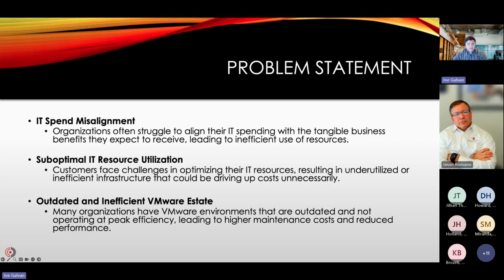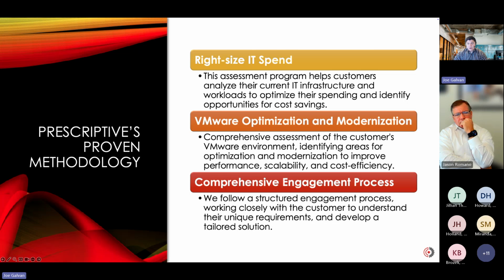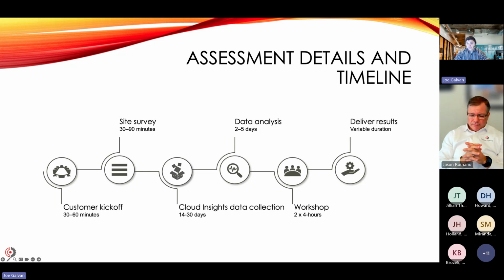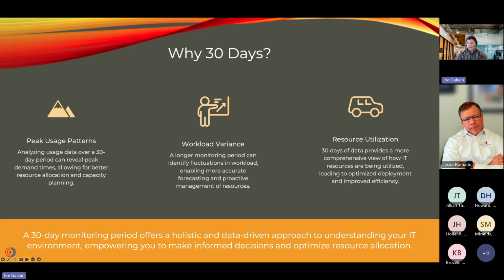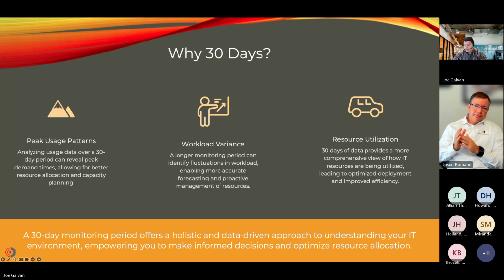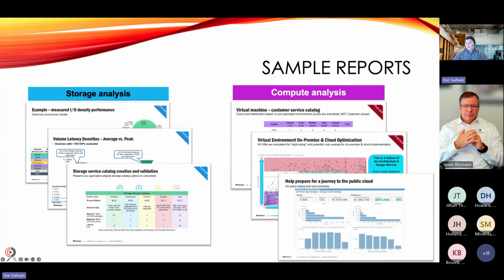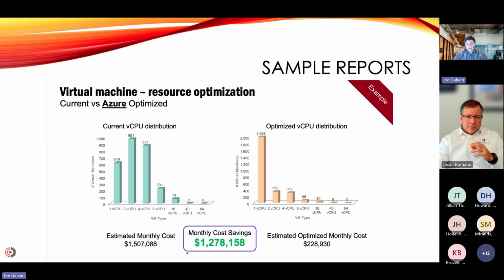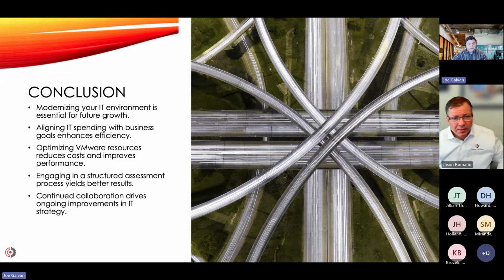Modernize with Confidence Future Proofing Your IT Environment with NetApp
The IT landscape is shifting rapidly, and recent changes in VMware environments—coupled with rising licensing costs—are forcing organizations to reevaluate their strategies. Join us for a focused, 30-minute webinar designed to provide clarity and actionable insights on how to modernize your IT infrastructure while staying within budget.

This engaging session will showcase how NetApp, as a trusted partner, can empower your organization to mitigate risks, optimize operations, and design a future-proof IT strategy.

Key Takeaways:

Cost-Efficiency: Learn practical strategies to reduce licensing and infrastructure costs without sacrificing performance.
Modernization Strategies: Explore innovative solutions to future-proof your IT environment.
Real-World Insights: Gain valuable perspectives from real-world use cases and best practices.

Whether you’re grappling with the challenges of rising VMware costs or seeking new ways to optimize your IT investments, this webinar will deliver the insights you need to confidently plan your next steps.

Don’t miss this opportunity to transform your infrastructure, reduce risk, and drive efficiency in 2025 and beyond!